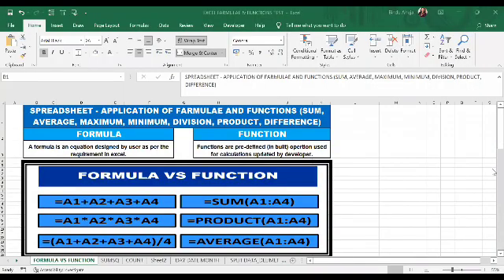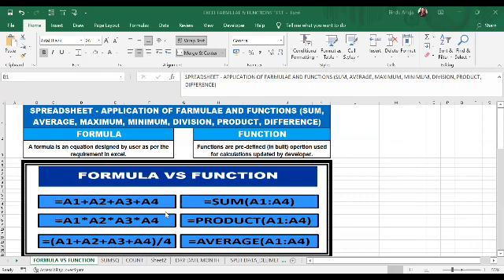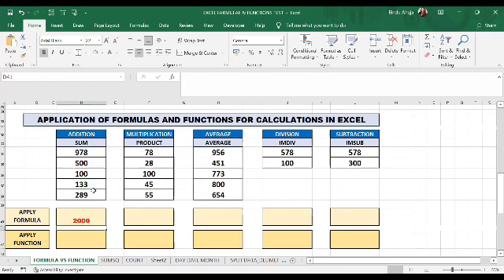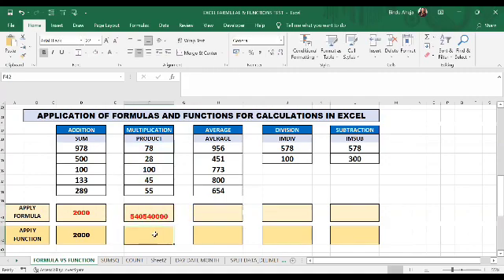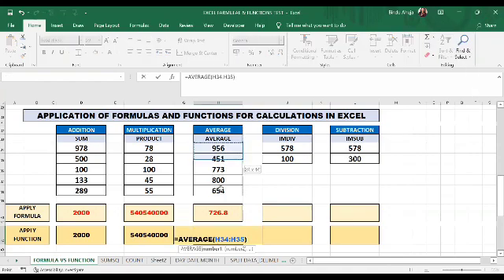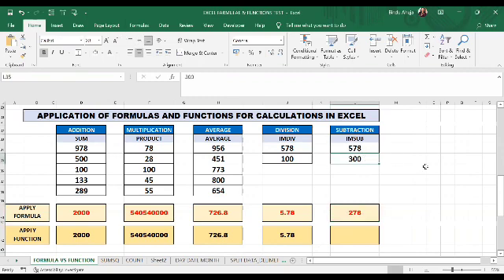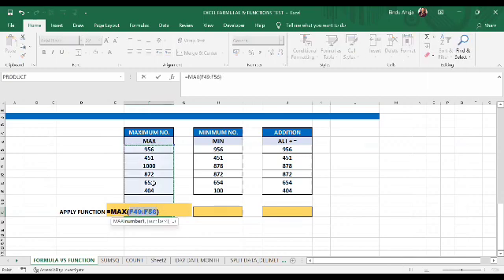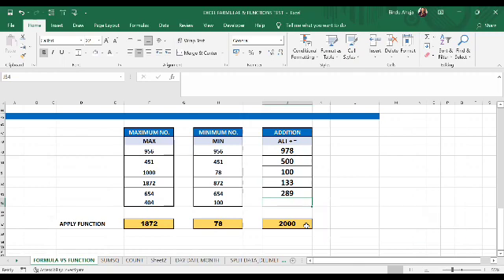HOW TO USE FORMULA AND FUNCTION IN EXCEL-What are the 7 basic Excel formulas-SUM, AVG, MIN, MAX...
HOW TO USE FORMULAS AND FUNCTIONS IN EXCEL - What are the 7 basic Excel formulas - SUM, PRODUCT,  AVERAGE, PRODUCT,  SUB.TRACT, DIVIDE MIN,  MAX
Basic Excel formulas & functions with examples
Top 7 basic formulas and functions
Formulas VS Functions
Basic Excel Formulas - List of Important Formulas for Beginners
Excel Formulas & Functions: Learn with Basic EXAMPLES
Formulas and Functions in Excel (In Easy Steps)
Basic Excel Formulas and Functions You NEED to KNOW!
What are the 7 functions in Excel?
BINDU AHUJA